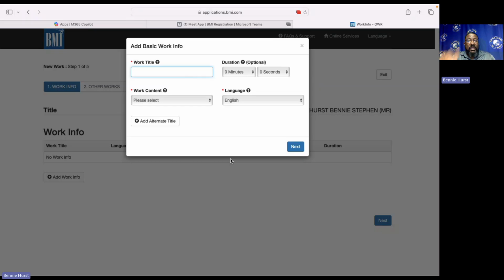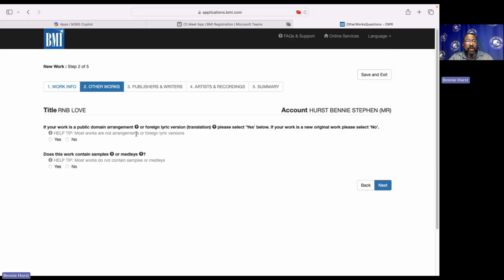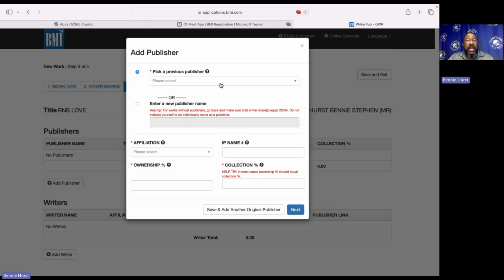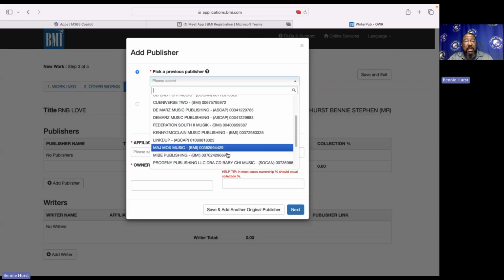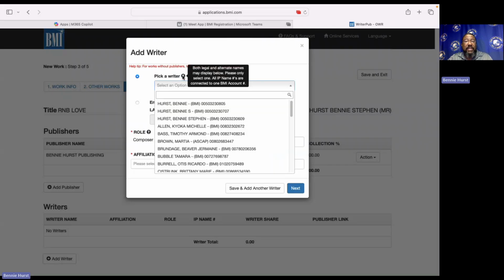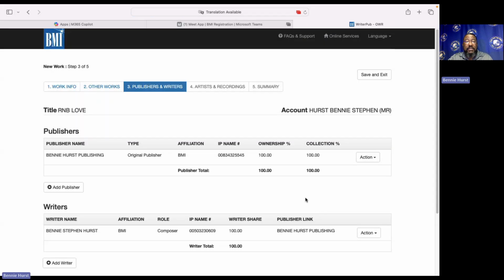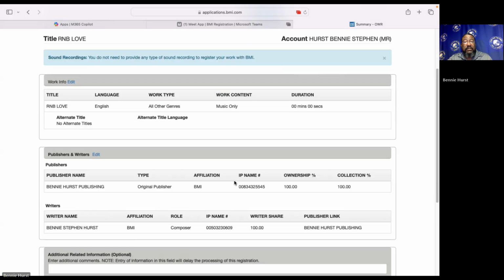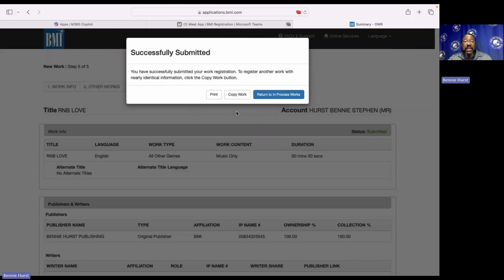How to Register a Song with BMI (Step-by-Step Guide for Independent Artists)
Registering your music with BMI is one of the first steps to making sure you get paid for your work as an independent artist. In this video, I walk you step-by-step through the BMI registration process so you can protect your music and collect royalties the right way.
What you’ll learn in this video:
How to create a BMI account (if you don’t already have one)
The exact process of registering a song or work with BMI
Common mistakes independent artists make and how to avoid them
Why this step is crucial for your long-term music monetization
This video is part of my MONEY Method Mentorship, where I show independent artists how to shift from creator to business owner, build multiple income streams, and finally start monetizing their music outside of just streams.
👉 Want personal help building your music business? DM Consult on IG or grab a free 30-minute consultation